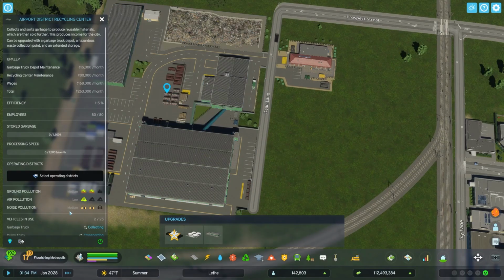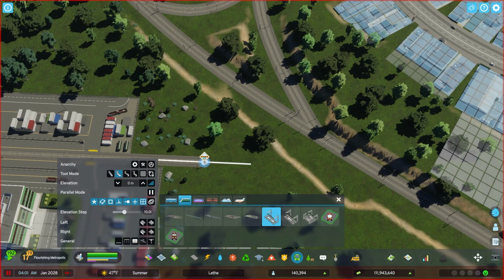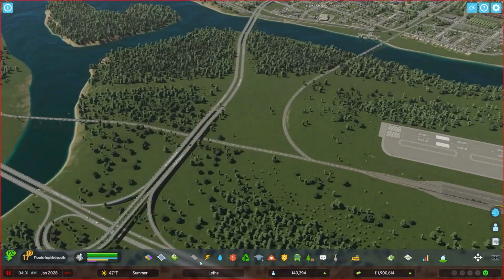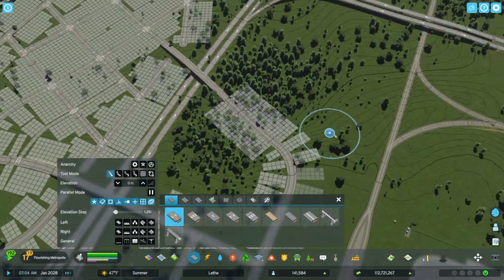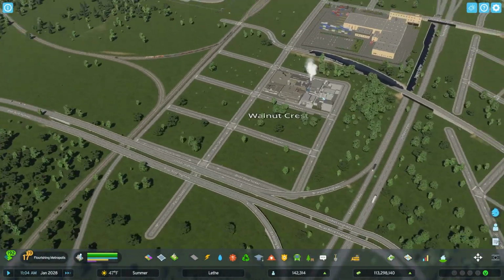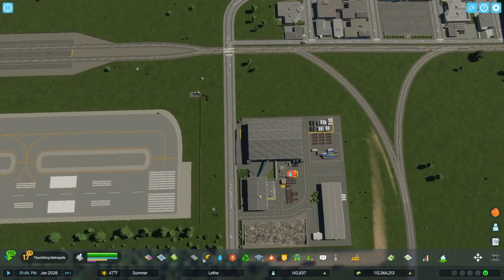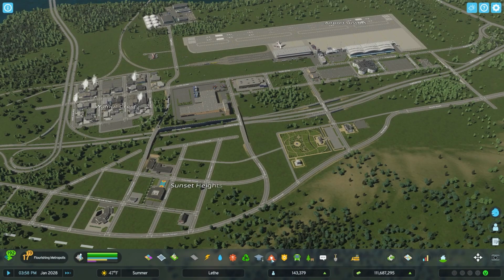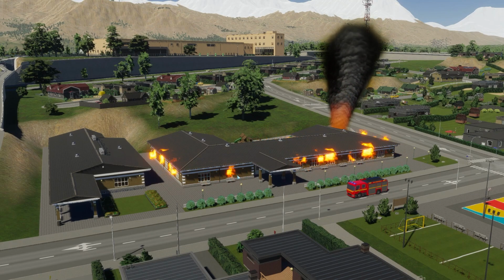Solving the Insane Low-Density Residential Demand! | Cities: Skylines 2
Building a new suburb near the airport to solve the insane low-density residential demand. Plus making some additional train connections and building out some new city services.

🎵 MUSIC
• Audrey Heparin